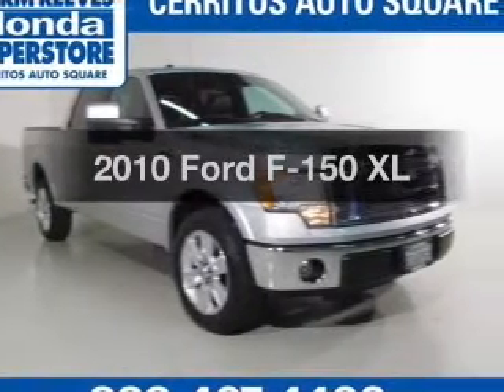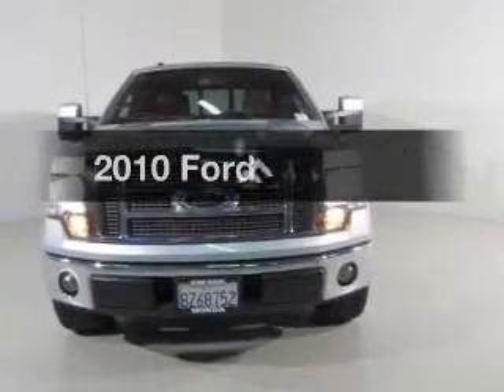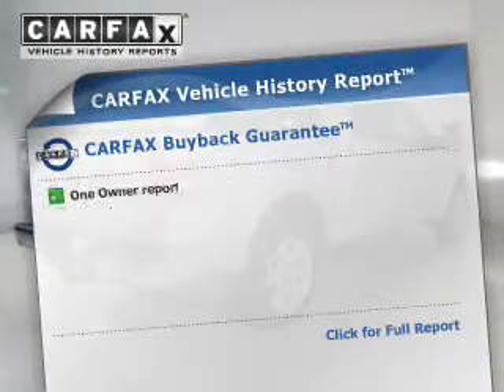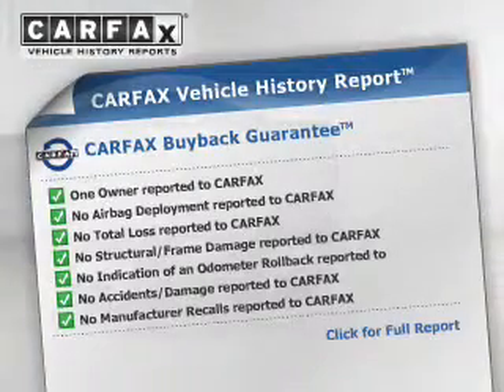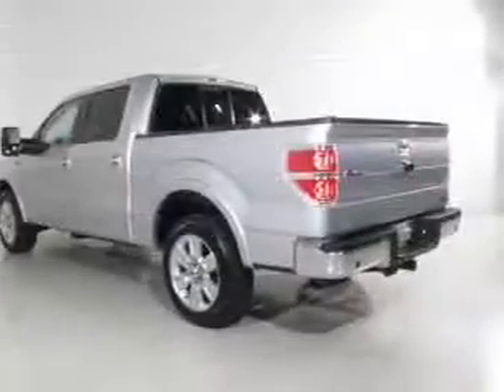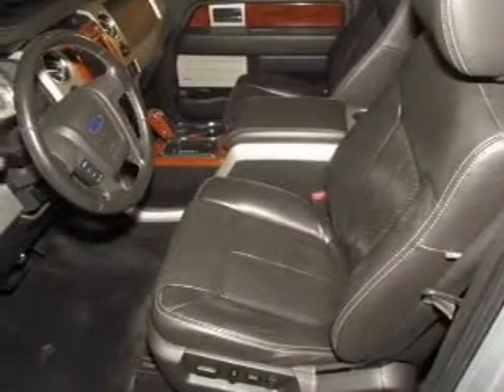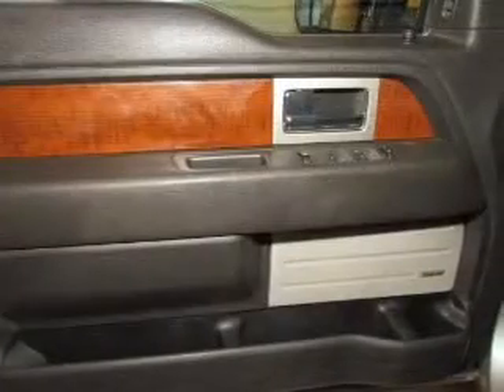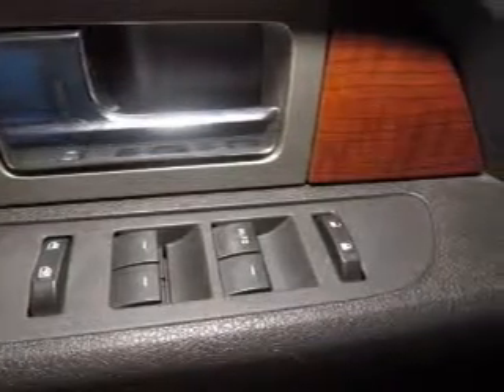2010 Ford F-150 - Cerritos CA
Year: 2010
Make: Ford
Model: F-150
Trim: XL
Engine: 5.4 liter 8 cylinder 24 valve
Transmission: Automatic
Color: Silver
Mileage: 90075
Address: